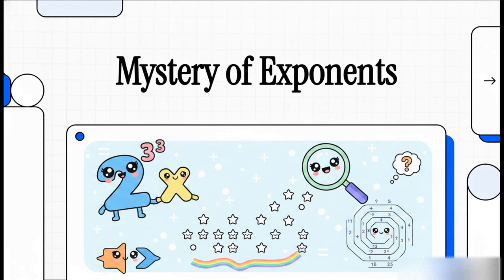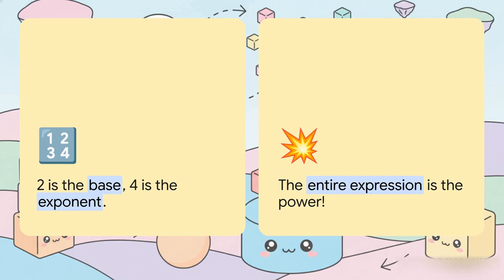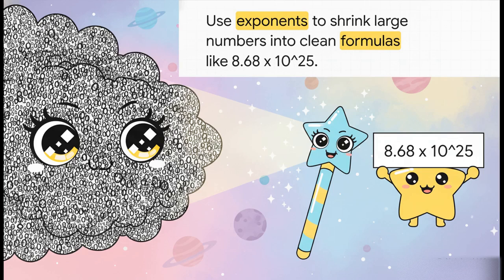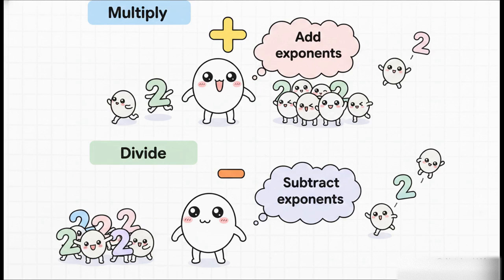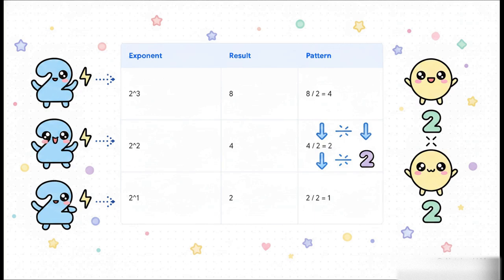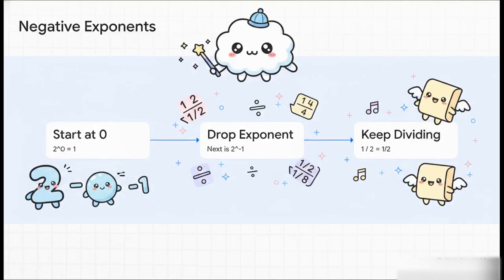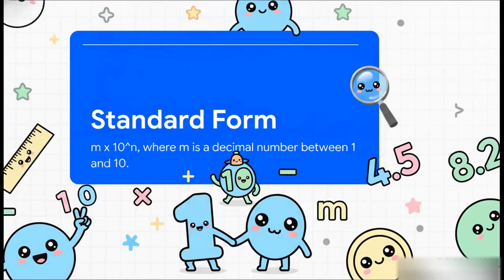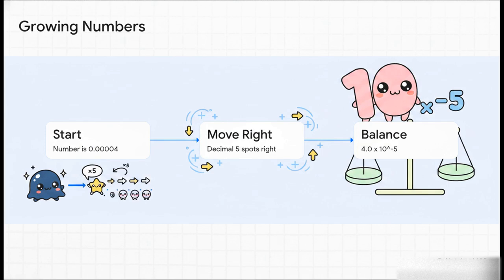Class 8 Chapter 12 Exponents and Powers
📘 Class 8 Mathematics Chapter 12 – Exponents and Powers | Full Explanation in Hindi + English

In this video, we explain **Exponents and Powers** in the simplest way so you can understand the concepts easily and solve questions quickly in your exams.

🎯 **Topics Covered:**
• What are Exponents and Powers?
• Base, Exponent and Power
• Laws of Exponents
• Multiplication and Division of Powers
• Power of a Power
• Expressing Large Numbers in Standard Form (Scientific Notation)
• Applications of Exponents in Daily Life
• Important NCERT Examples and Practice Questions

✔ One-shot revision
✔ Building strong mathematical concepts

📚 Learn the complete chapter with easy explanations, shortcuts, solved examples, and exam-oriented questions.

📚 Watch the complete **Class 8 Mathematics Playlist** for all chapters.

class 8 maths chapter 12 exponents and powers
exponents and powers full chapter
laws of exponents class 8
powers and exponents class 8 maths
scientific notation class 8
standard form class 8 maths
base exponent power class 8
maths chapter 12 class 8 explained
exponents tricks class 8
one shot revision class 8 maths
cbse maths class 8 exponents